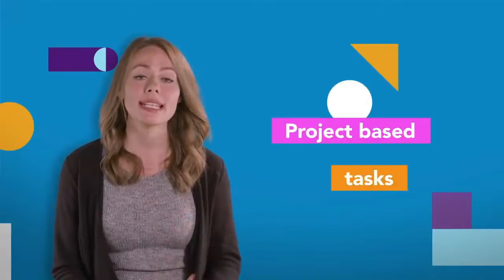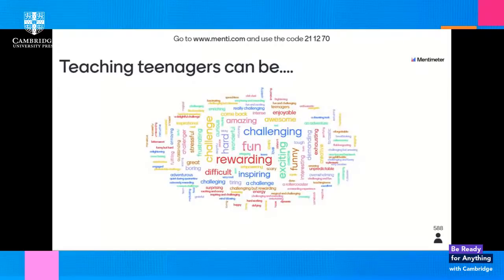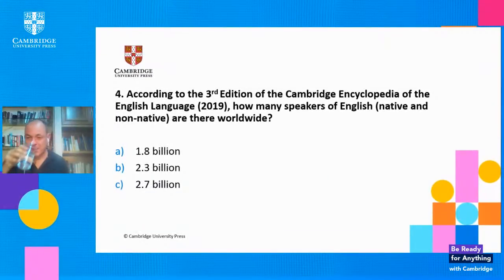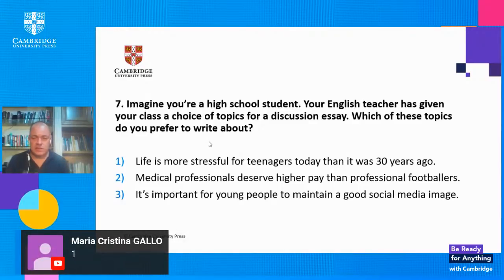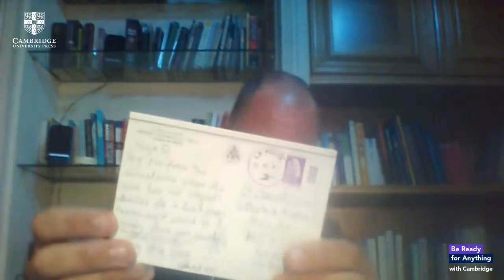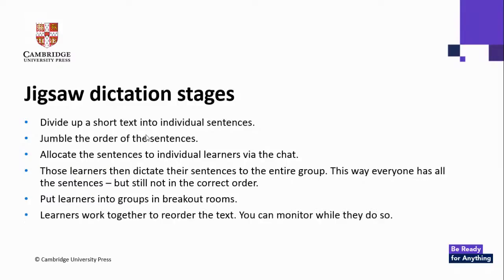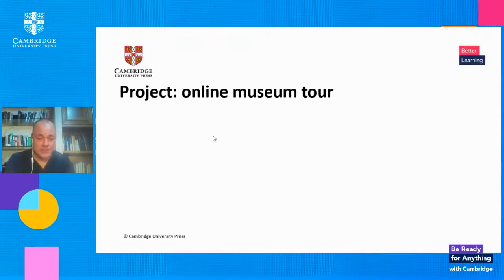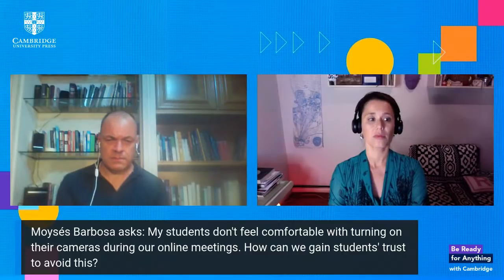Dan Vincent - Engaging activities for online lessons with teens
As students and teachers have become more accustomed to the nuts and bolts of learning online, it’s a good time to start increasing the repertoire of activities we can use in the virtual classroom, especially ones that allow students to work together more collaboratively. This session will take participants through several activities that are both easy to prepare and easy to do but which generate a lot of language while at the same time giving the teacher a bit of a breather during class. The session is primarily aimed at teachers of teenagers but includes activities that can be adapted for other levels as well.

MEET THE CAMBRIDGE DAY 2020 SPEAKERS
Daniel has been an English teacher for over 20 years and has taught in Spain, Japan, Ukraine and his hometown, London, teaching people of all ages and backgrounds. He’s also a published materials writer and is co-author of Own It!, a new Cambridge University Press course for teens. He blogs about how teachers can help teenage students develop collaboration skills and learner autonomy. He lives and works in Madrid, where he currently teachers young learners, teenagers and adults at the British Council.

As a way of continuing to support social actions that reflect the Cambridge University Press Brazil - Food for Thought project, in this edition we will support Ação da Cidadania, an institution founded by Betinho, a Brazilian sociologist and human rights activist. Every R$ 1,00 donated is equivalent to 1 meal and the donation amount is open. Cambridge University Press Brasil invites you to contribute to this project and help other people's lives